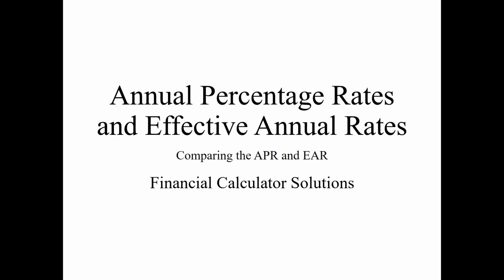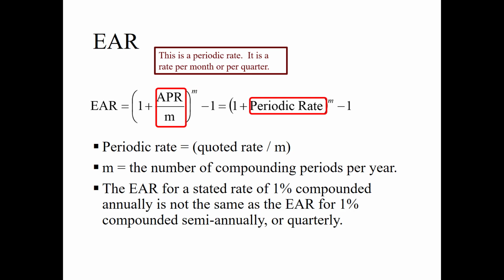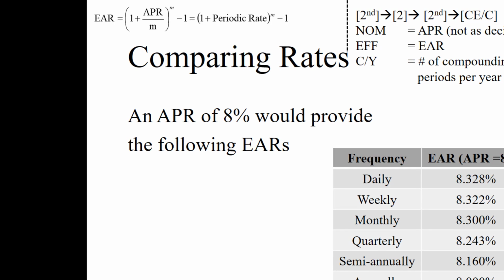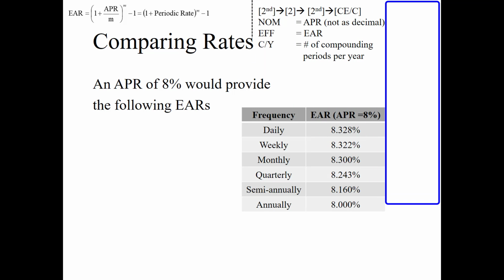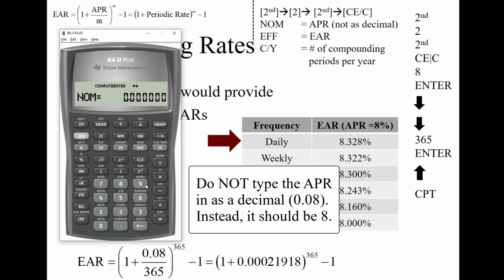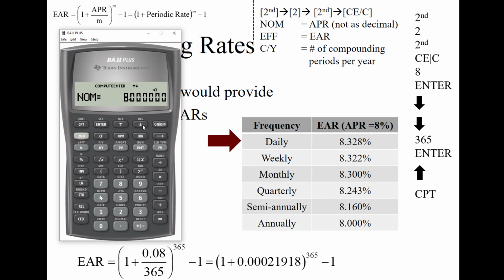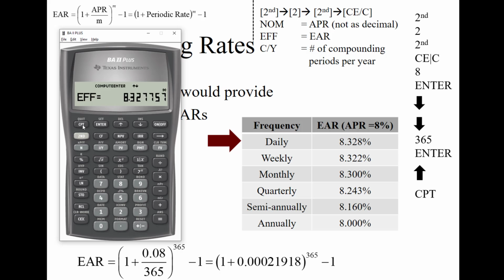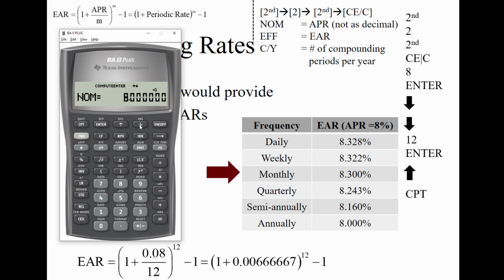TVM APR and EAR on a BA II Plus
This video will use the Texas Instruments BA II Plus financial calculator to calculate the effective annual rate (EAR) given an annual percentage rate (APR).